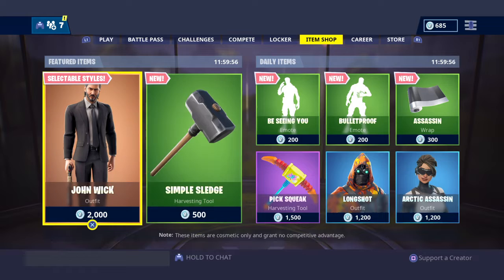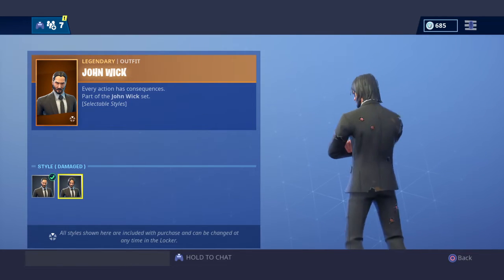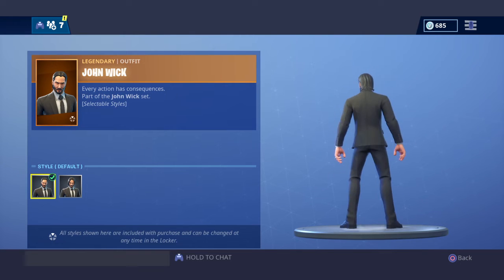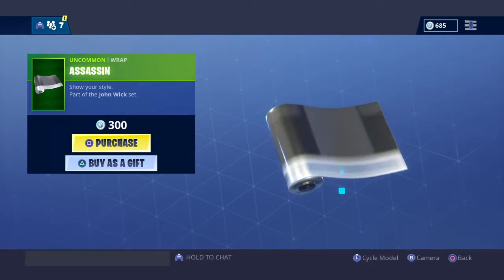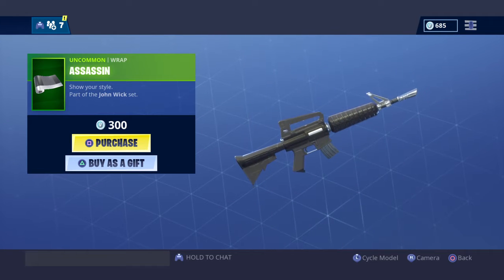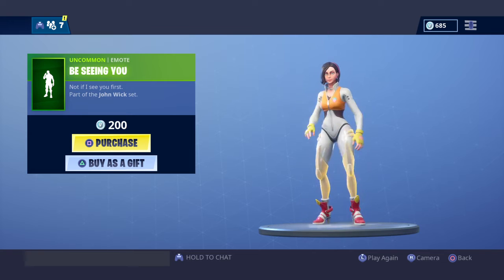New John Wick Skin!